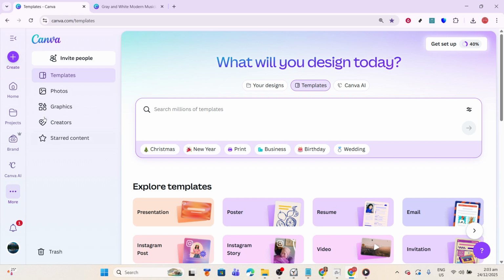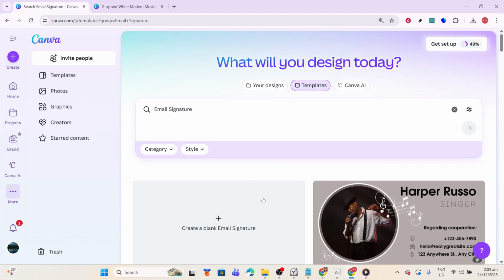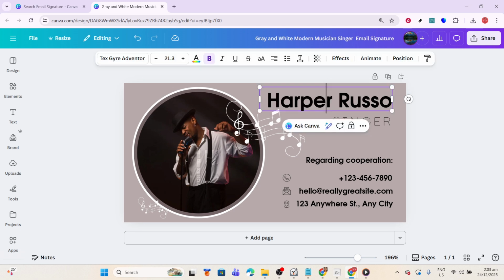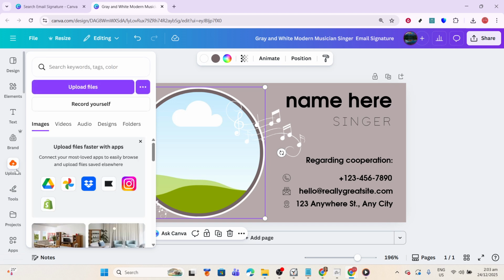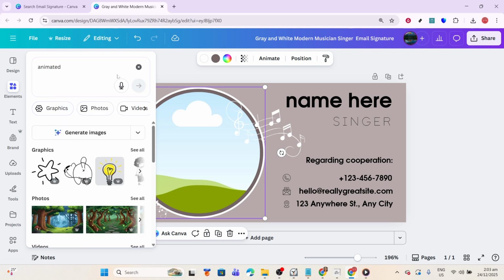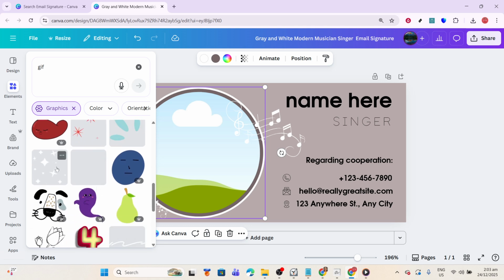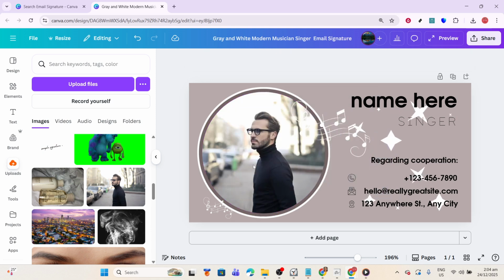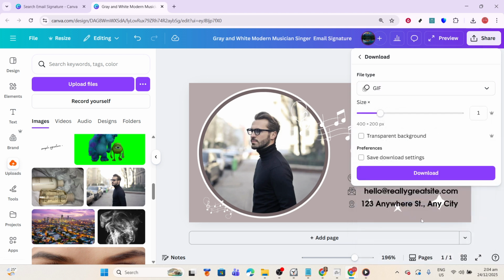How To Make An Email Signature With Canva + Animated Gif Elements (Updated 2026)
In this video, we discuss the animated signature tutorial process using unique animated elements Canva features. We combine professional email branding with a GIF email signature to create an interactive signature that captures attention in every inbox.

00:00 Intro
00:15 Start Design in Canva
00:47 Customize Content and Style
01:09 Add Animated GIF Elements
01:53 Preview and Adjust Animation
02:05 Export and Download
02:26 Conclusion and Call to Action